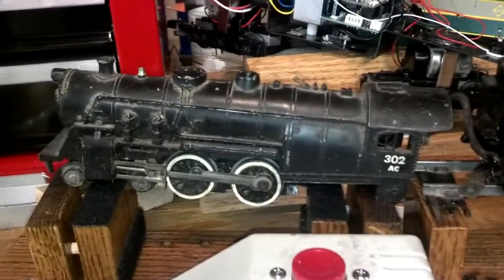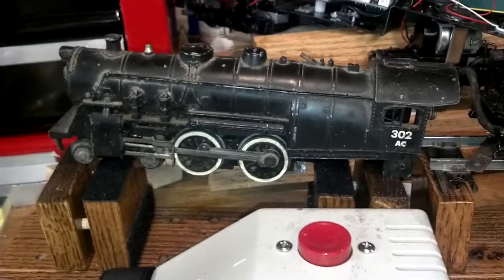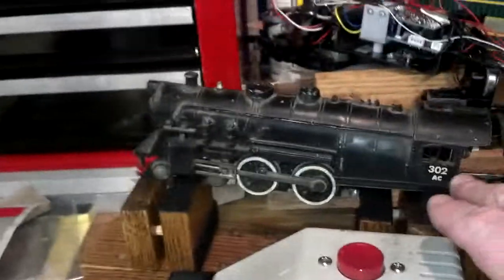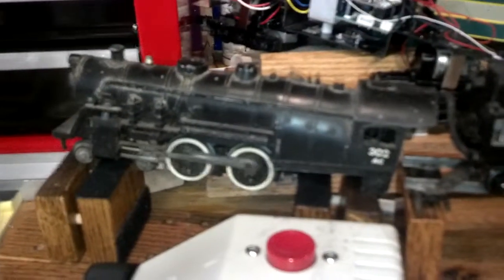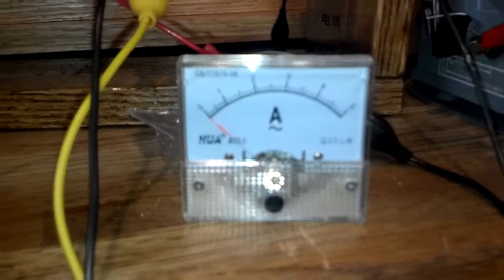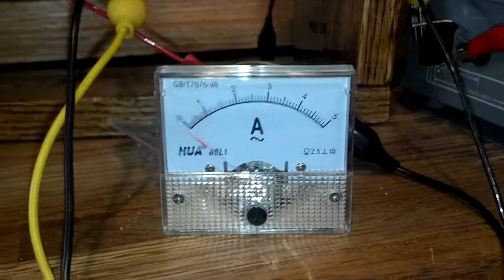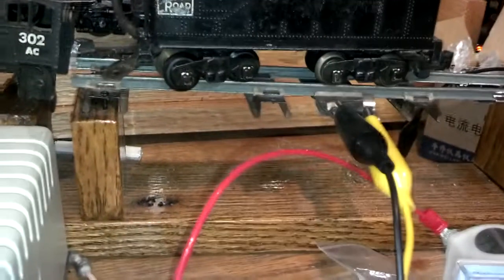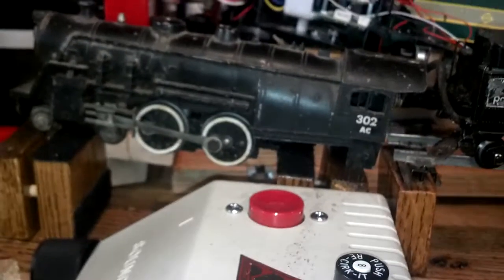Junker Atlantic draws 2.5 Amps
The engine has not been touched in many years. It was part of  a Large lot I picked up last summer. I wanted to see the Amp draw as is and it does show pretty high loads so far.